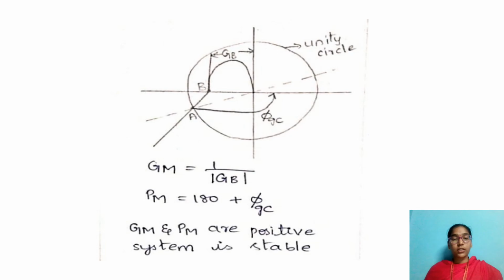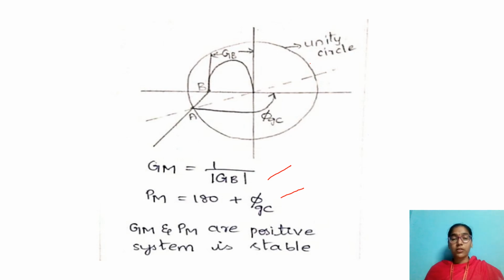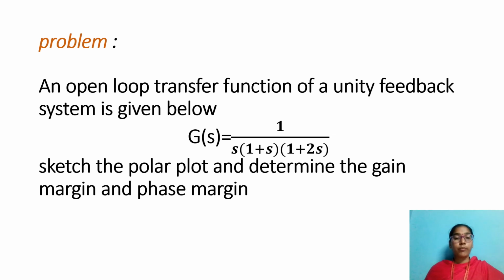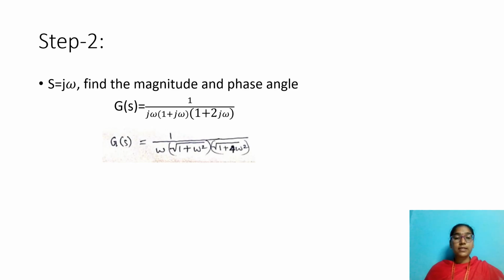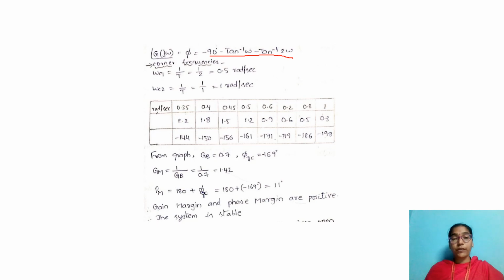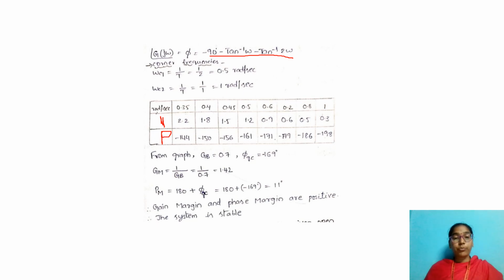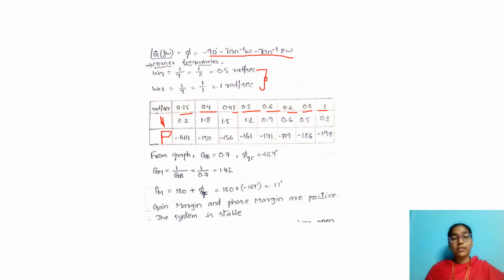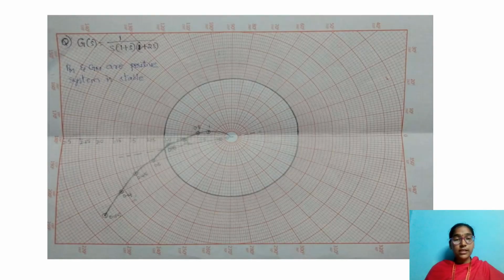Problems on polar plot